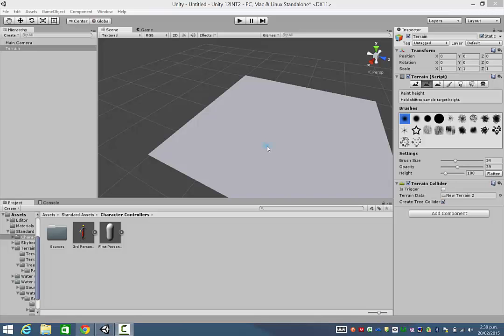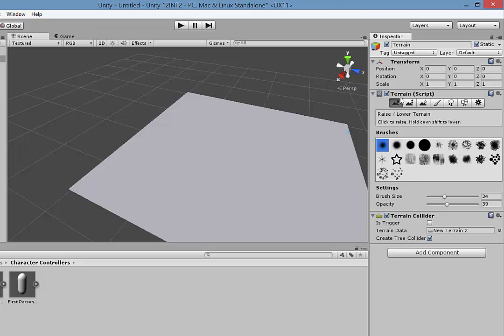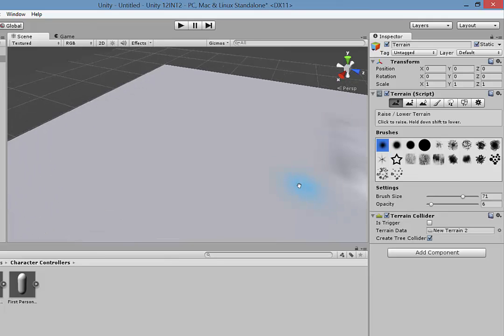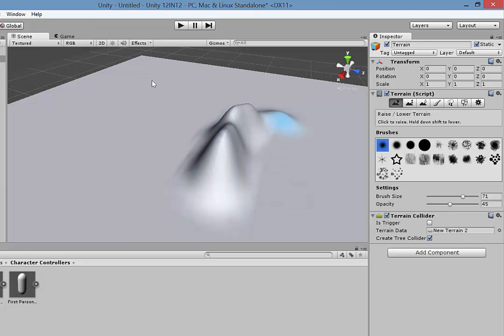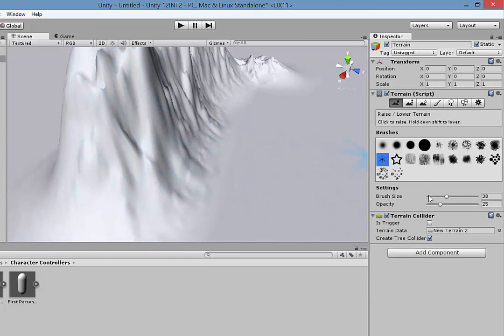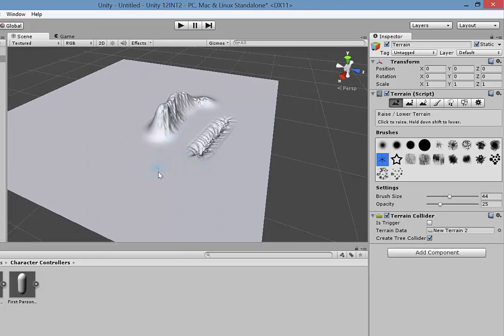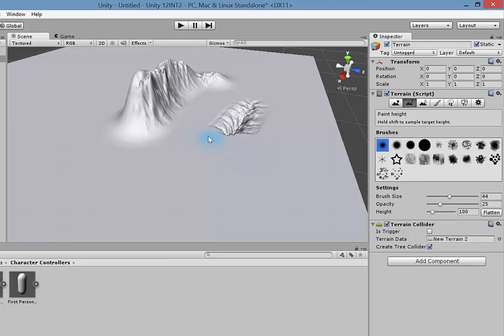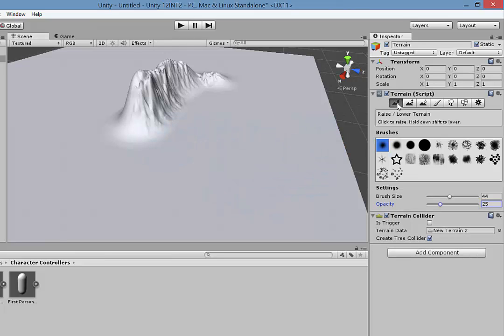Sculpting terrain in Unity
In this video we look at how to create mountains and valleys in Unity, using the raise height tool.